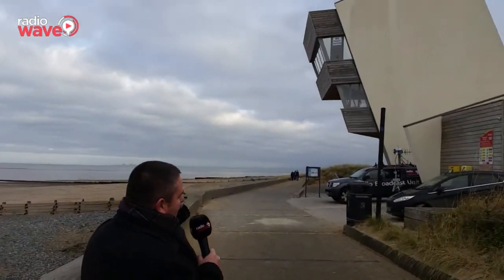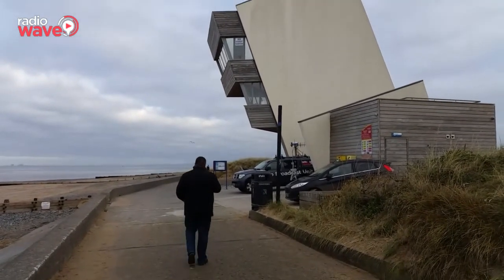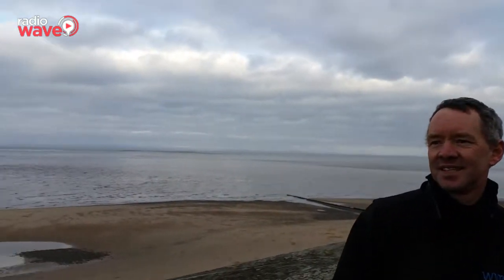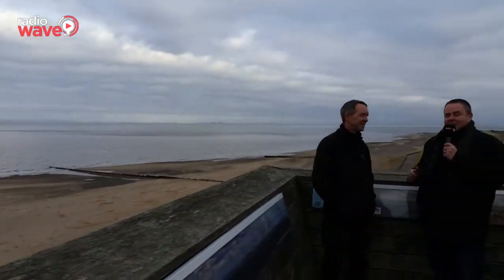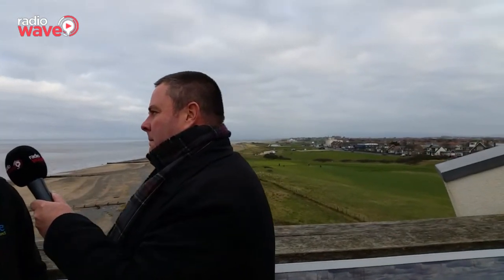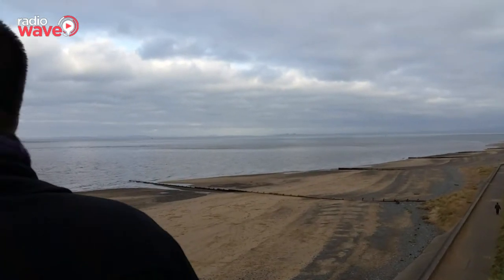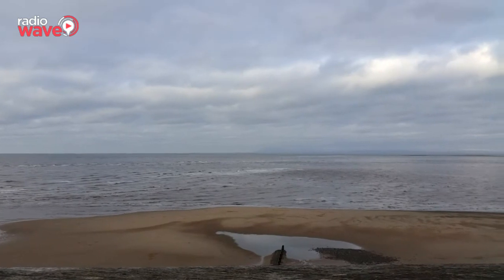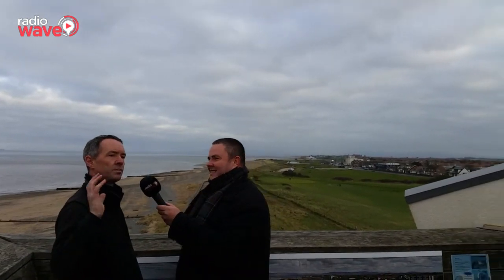Live From Your Drive 03/12/19 Video 1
Live From Your Drive came from NCI Fleetwood this week.